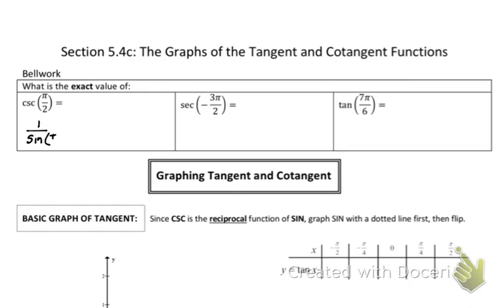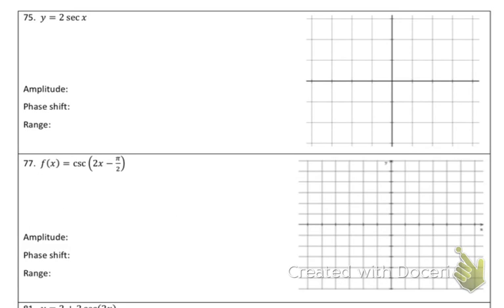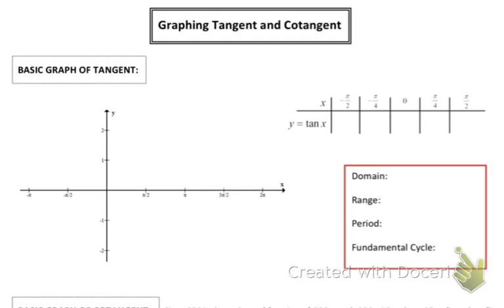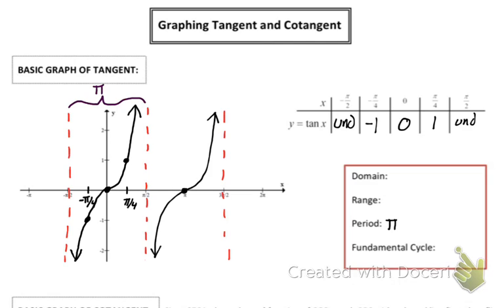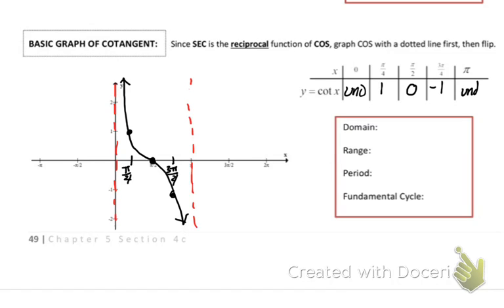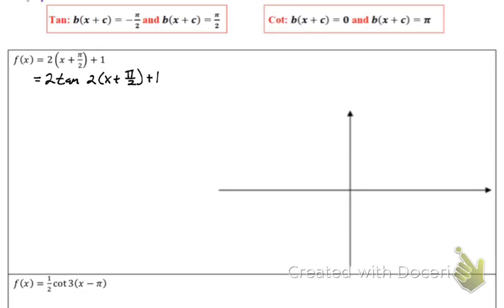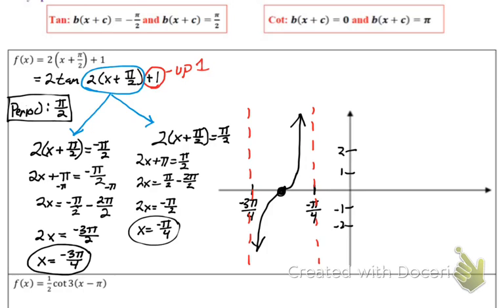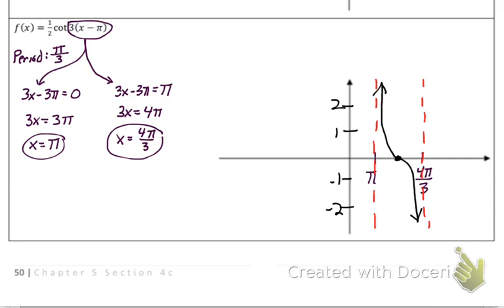Precalc 5,4c (9/21)